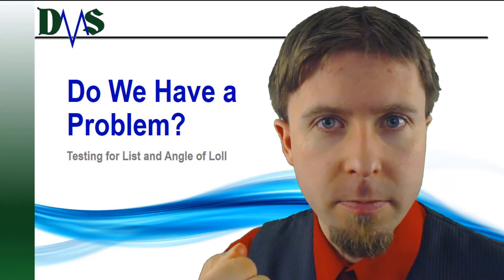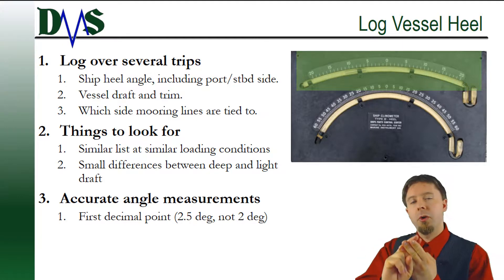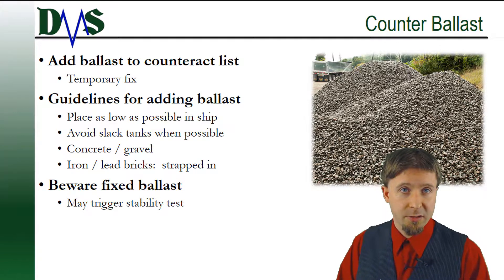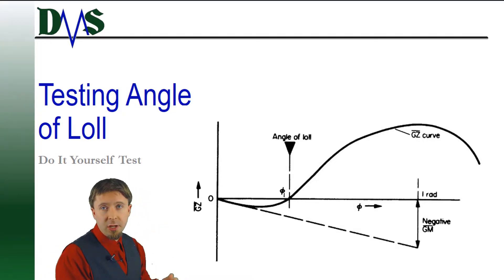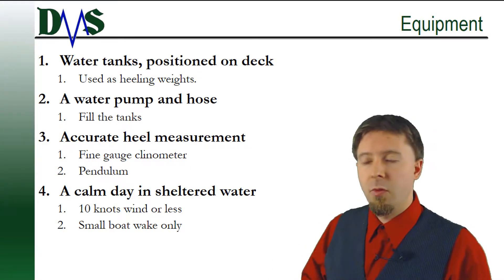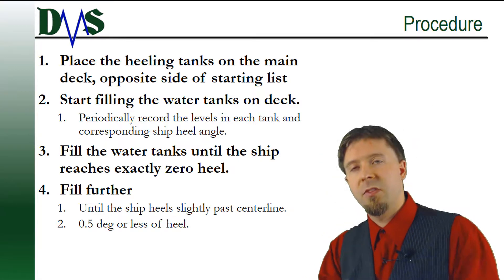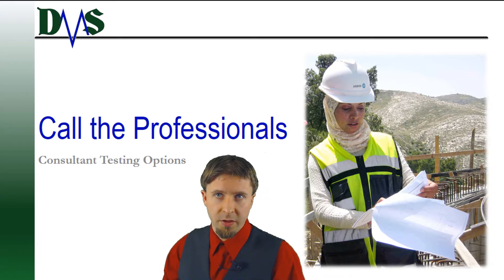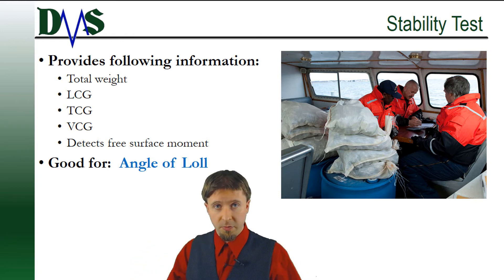SIMPLE DIY: Testing for List and Angle of Loll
NEVER WASTE MONEY ON SPECIALISTS!  A ship owner always prefers to fix issues using their own crew, rather than call a consultant.  But what about suspected issues like list and angle of loll?  These show subtle symptoms and no one is certain if a problem really exists.  Here are a few simple do-it-yourself tests to check for ship list and angle of loll.